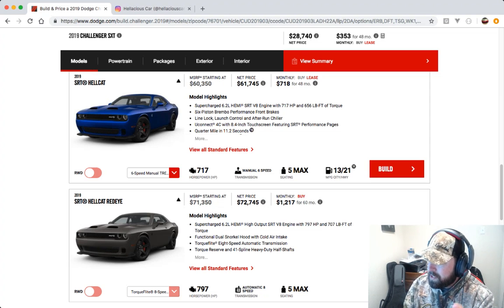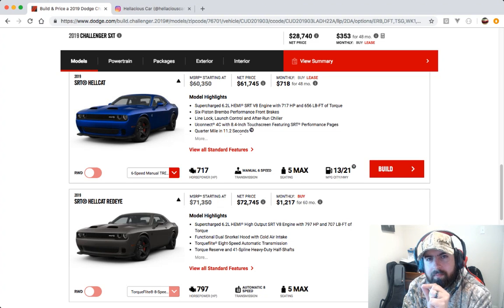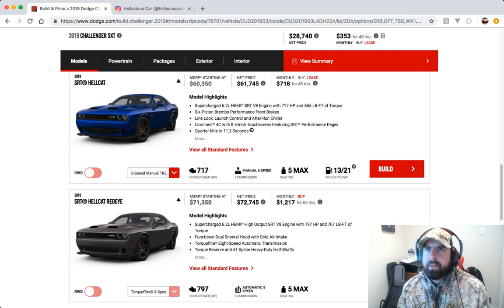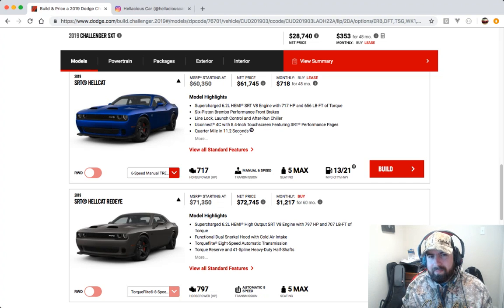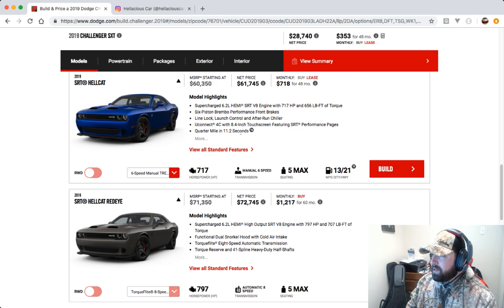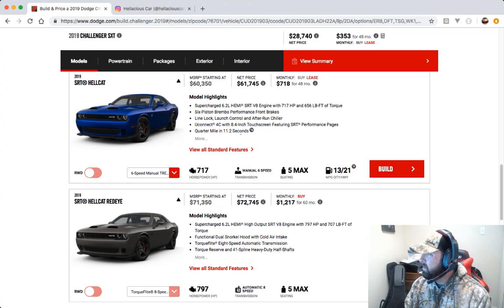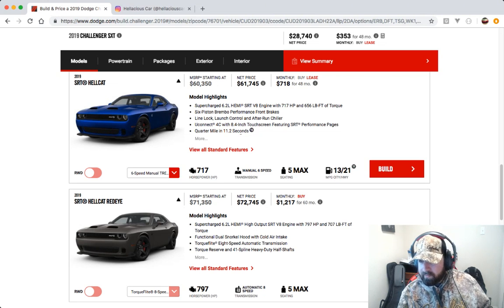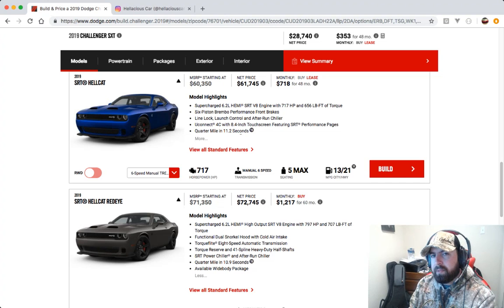Live Stream: 2019 Hellcat Redeye Should Stand Alone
Let's talk about it. I think the 2019 Dodge Challenger Hellcat Red Eye should have a stand alone look.